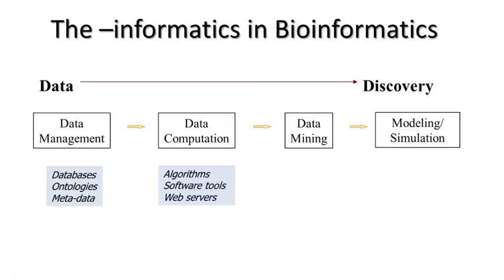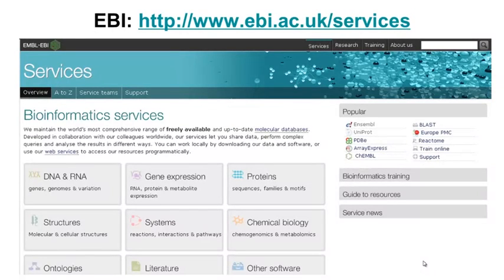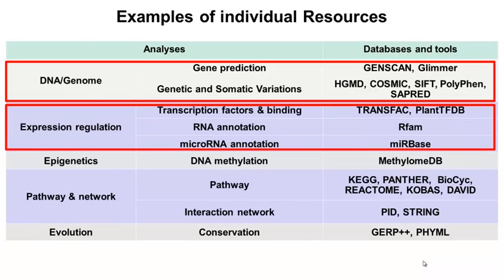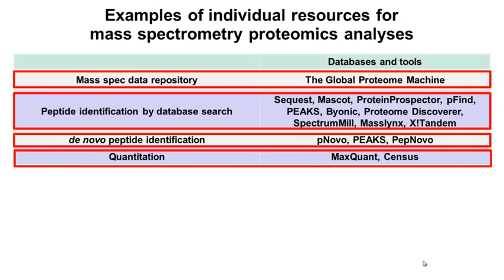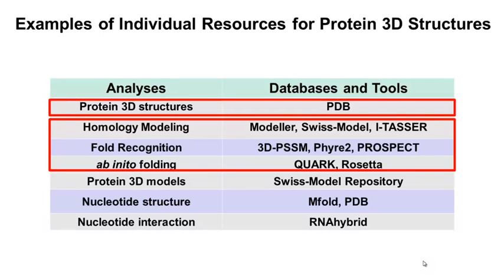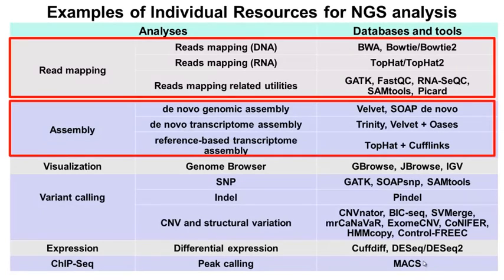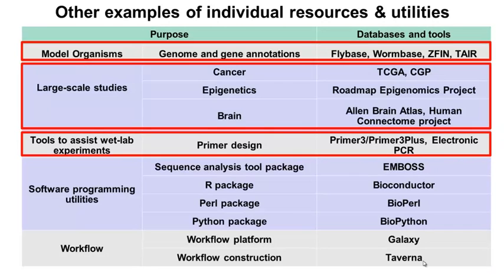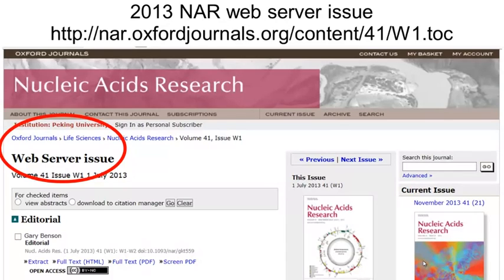Week 11.1.1 Overview of Resources (Bioinformatics Database and Software Resources)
Week 11 : Bioinformatics Database and Software Resources